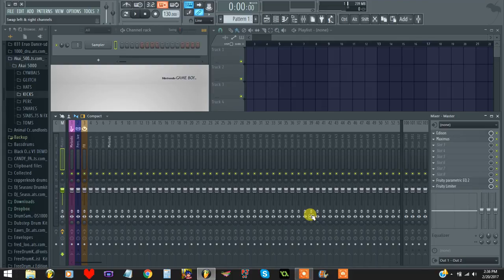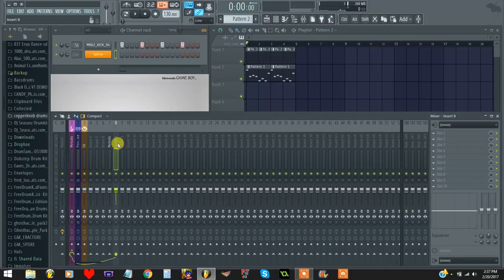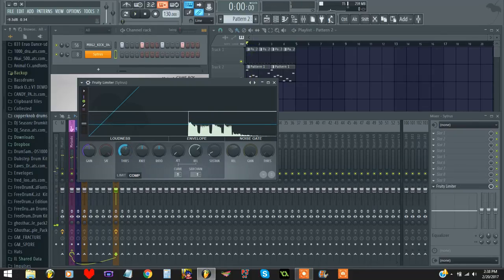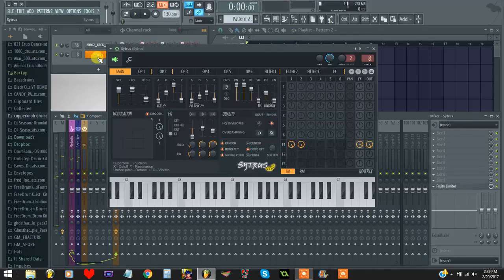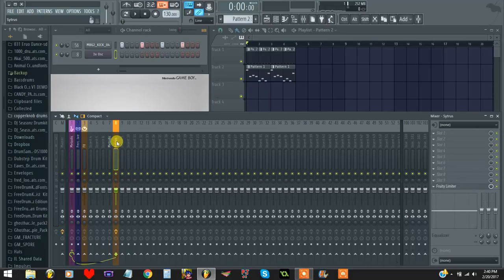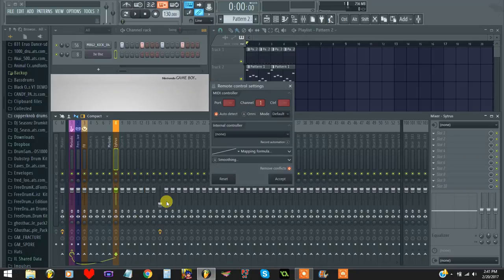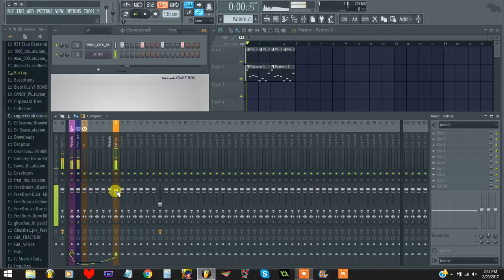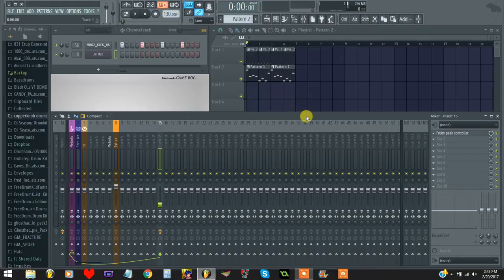Sidechaining in FL (The two ways to do it)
Follow My Tail!